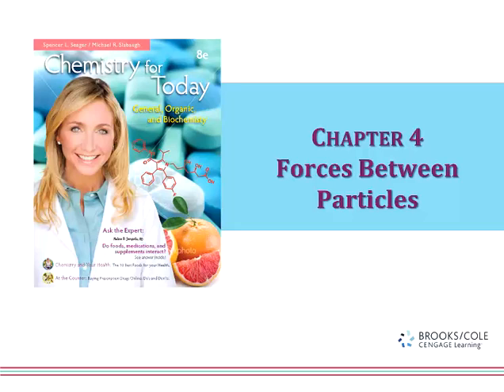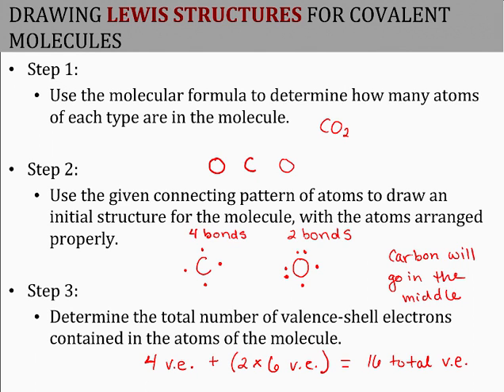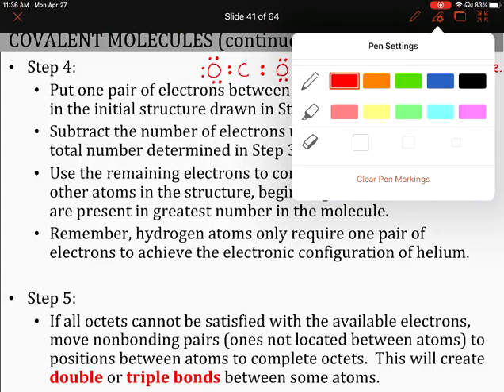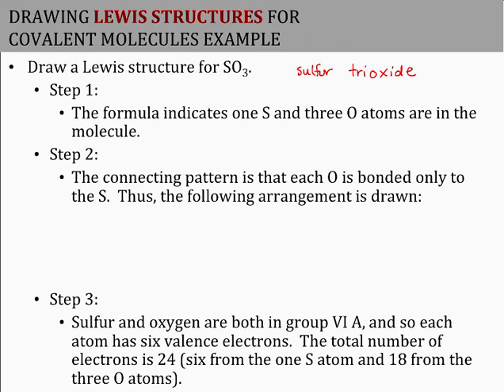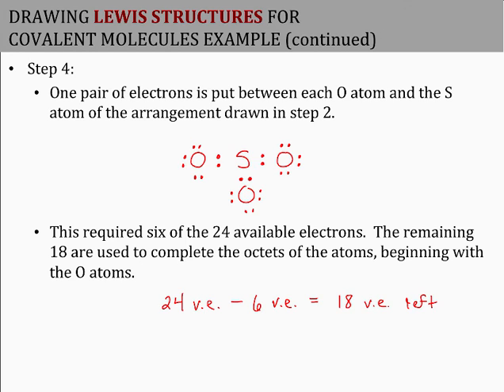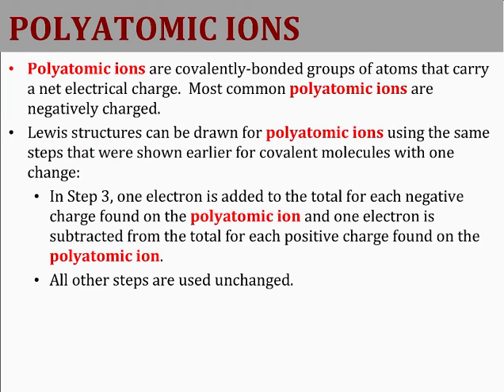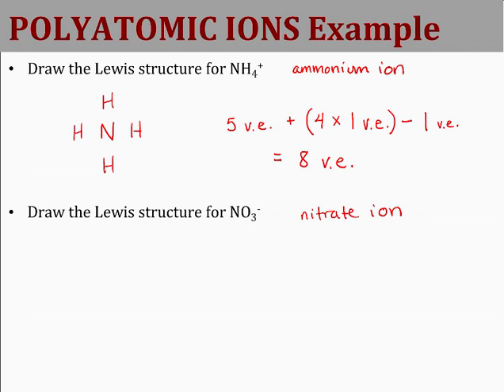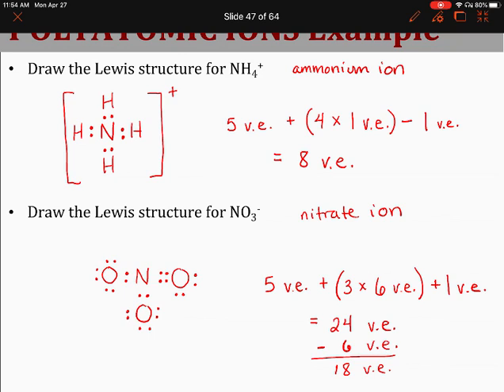CHEM& 121 Chapter 4 - Video 5